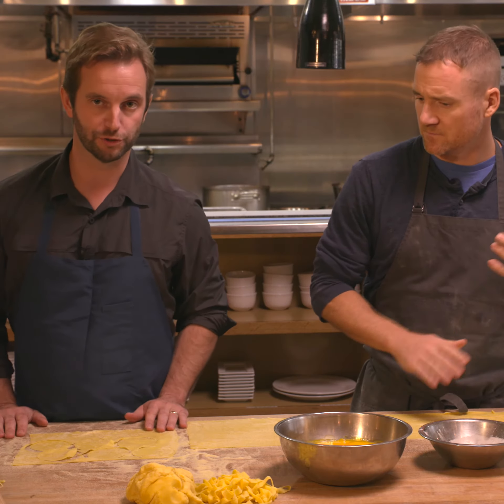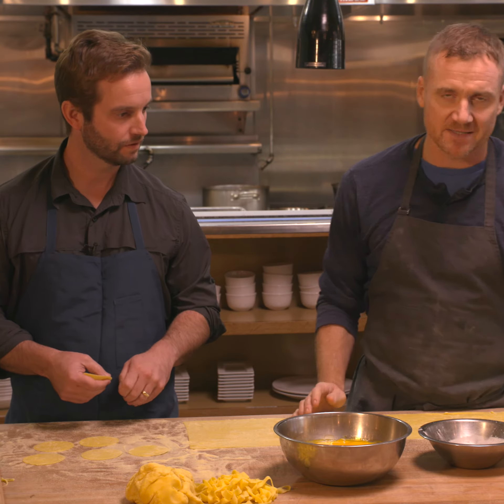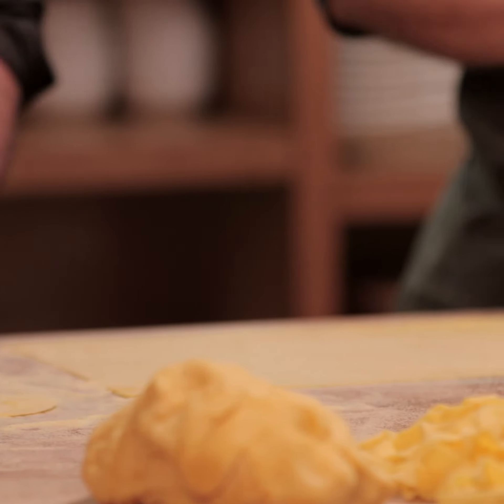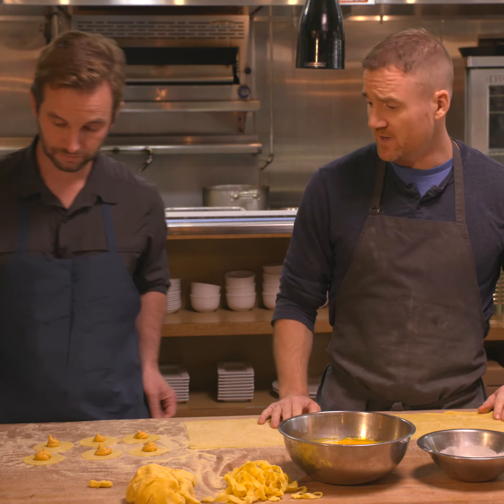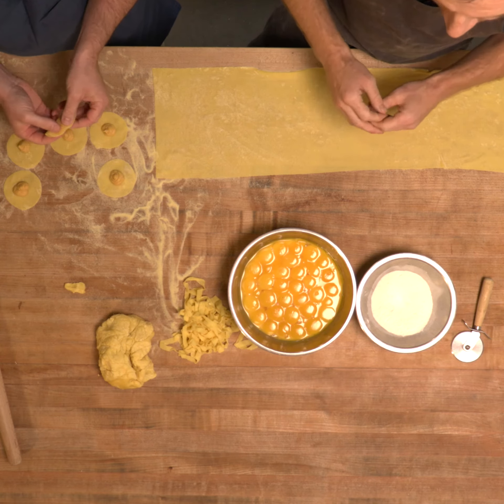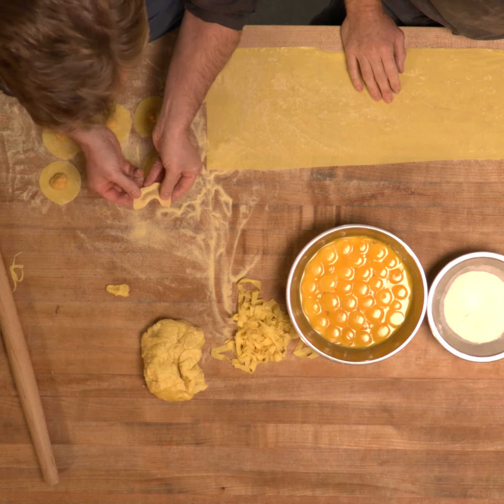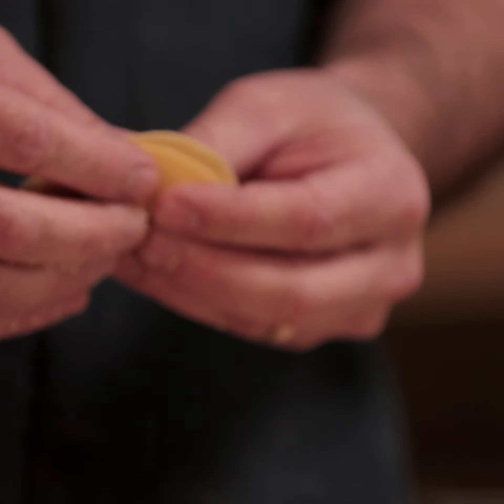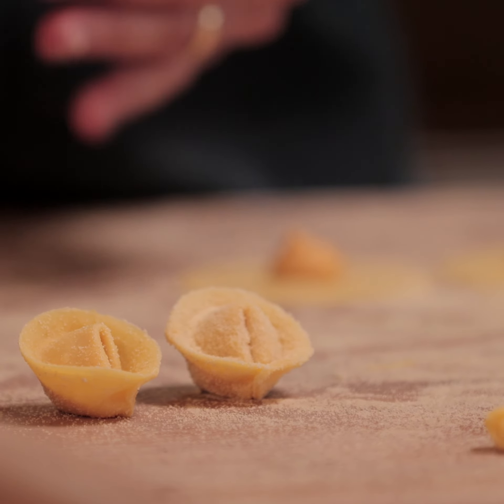Piattello Pasta Tips